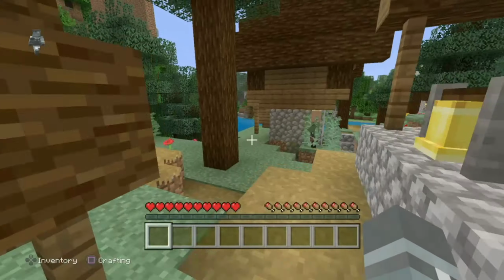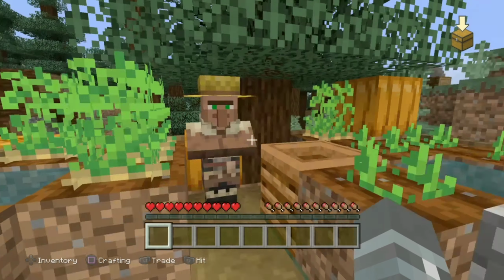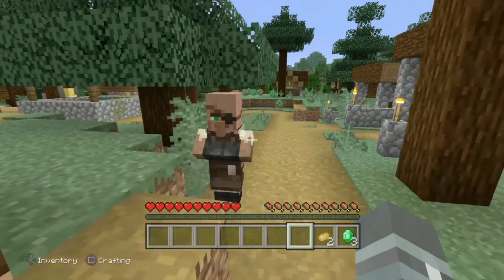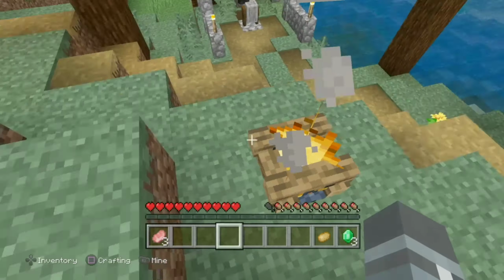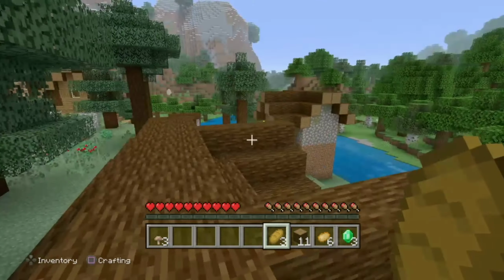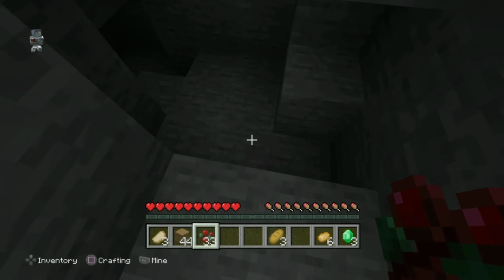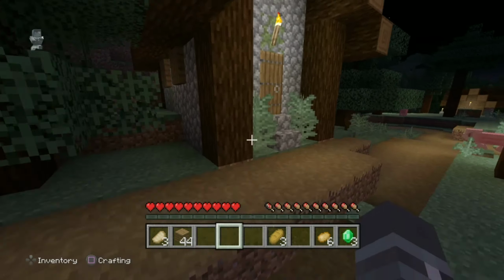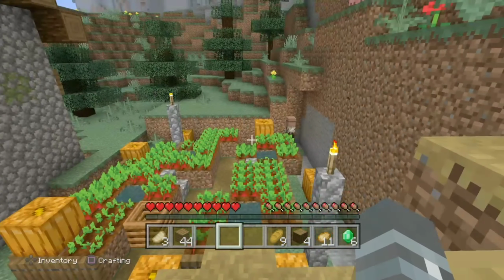Let's play ep 1(New update)